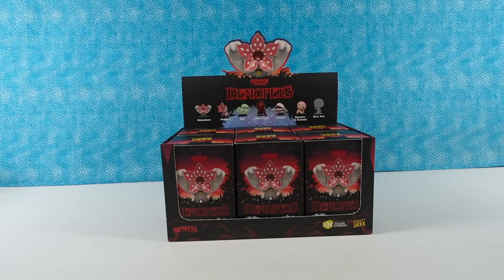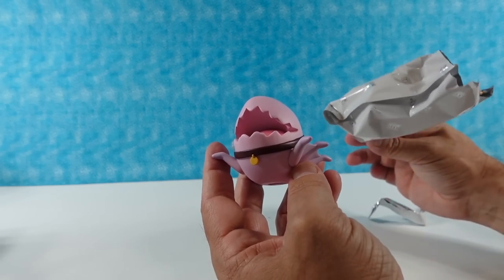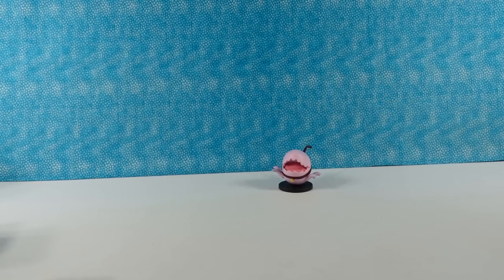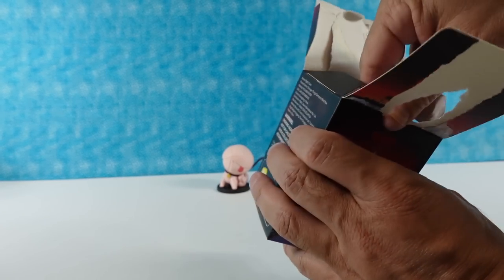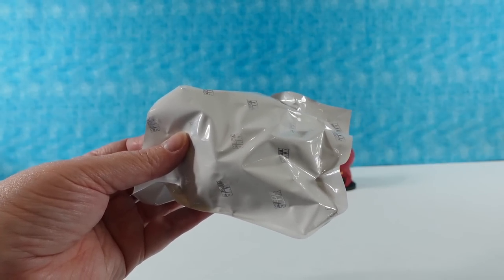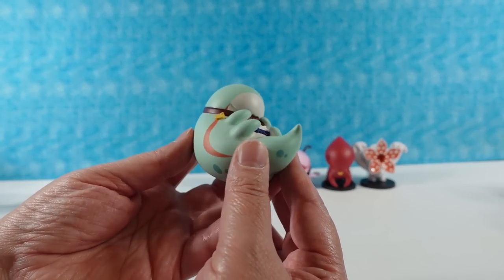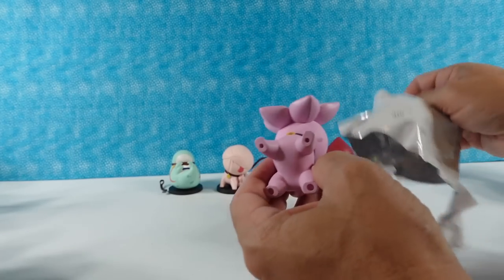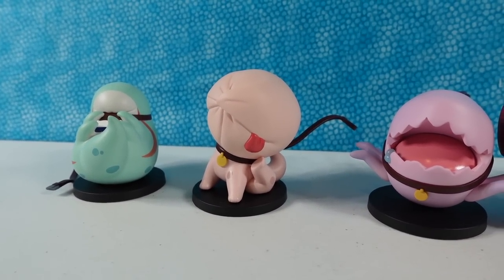Stranger Things Demopets Mighty Jaxx Blind Box Figure Unboxing | PSToyReviews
**Thank you to Mighty Jaxx for sending these to us as a gift.  All opinions expressed are our own.**